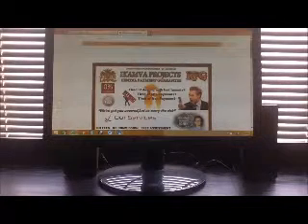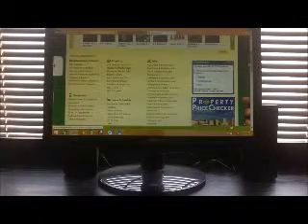IKAMVA PROJECTS RPG TELESALES TRAINING mp4 1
RPG